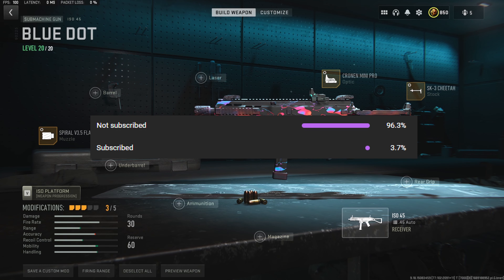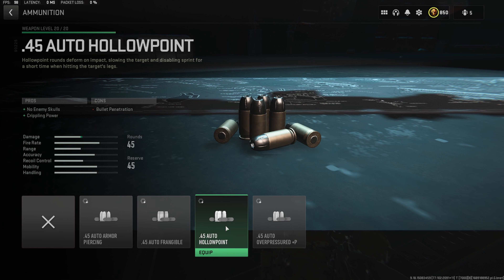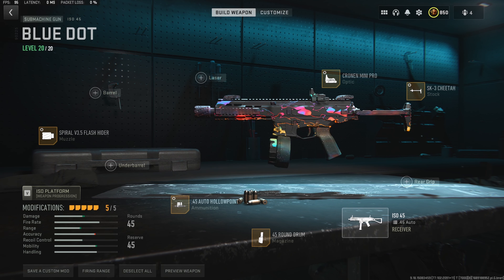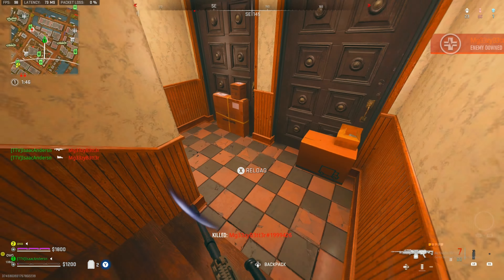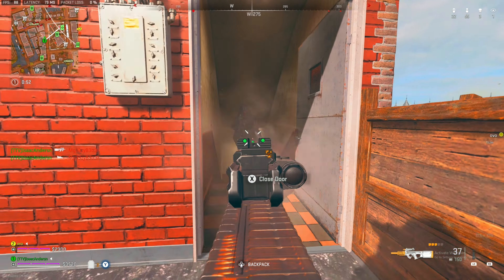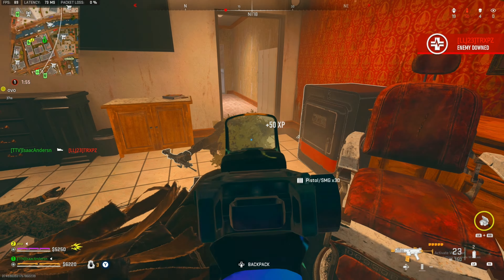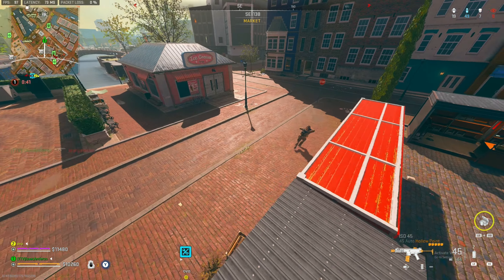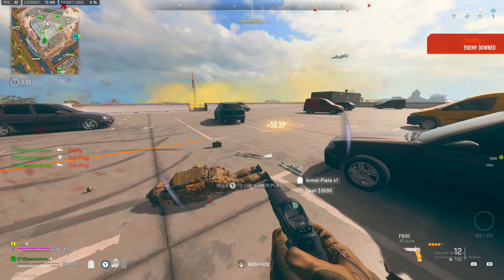the ISO 45 after *NERF* in WARZONE 2! 😲 (Best ISO 45 Class Setup) - MW2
*META* ISO 45 Loadout in WARZONE 2 SEASON 4 RELOADED / new ISO 45 Class Setup in WARZONE 2!

new ISO 45 is META in MW2! 🔥 (Best ISO 45 Class Setup)